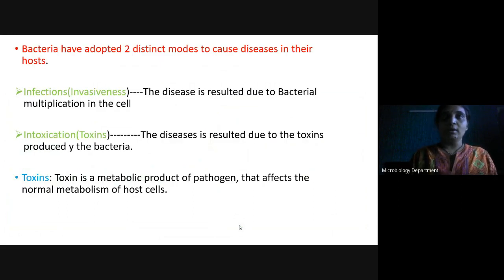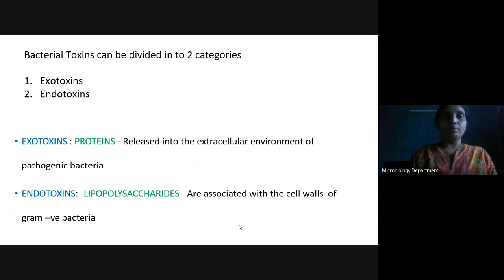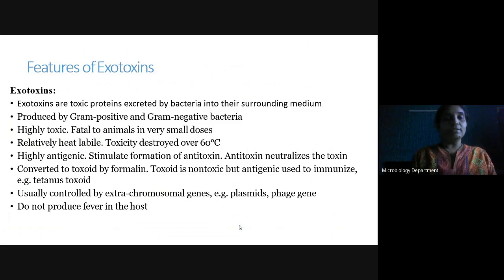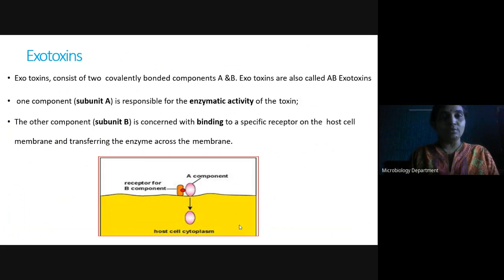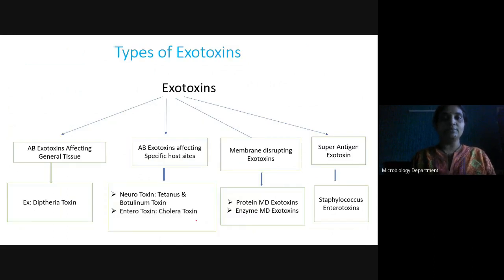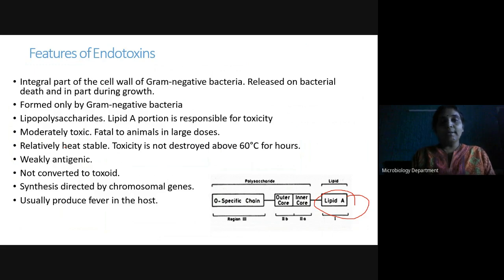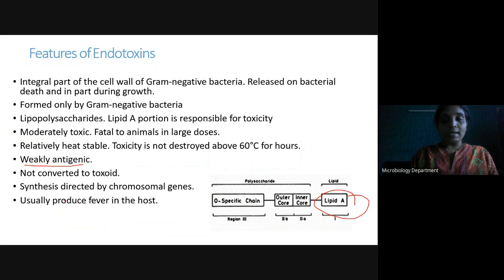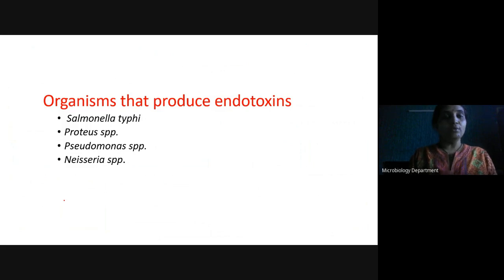Microbial Toxicology Module 1Introduction of Bacterial Toxins || Dr.Pradyutha || RBVRR COLLEGE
d/1UlXbt6l20BiCBnixV-hr-qFUD
4_7_njJ/view?usp=sharing